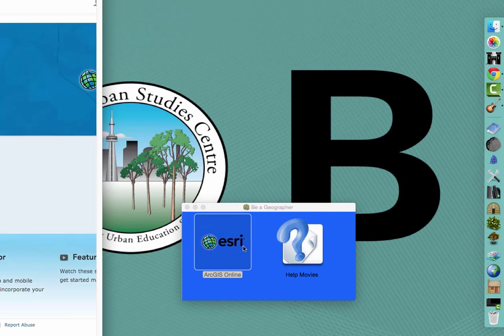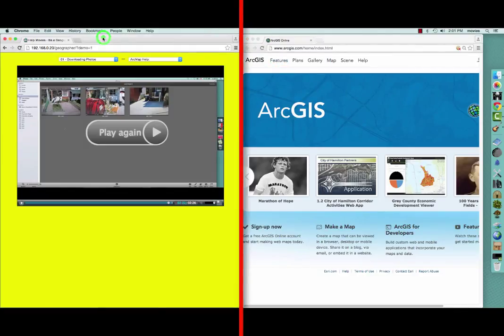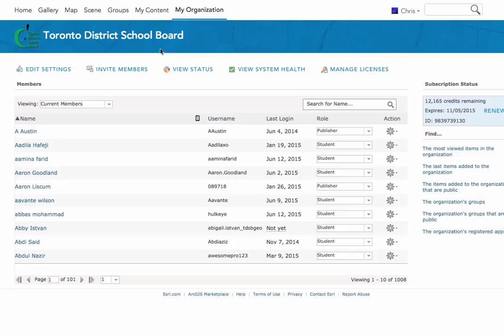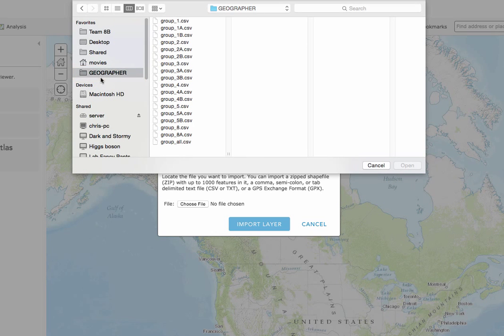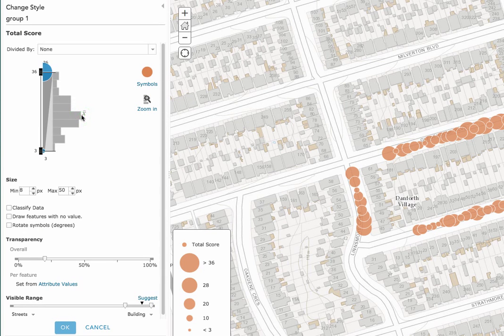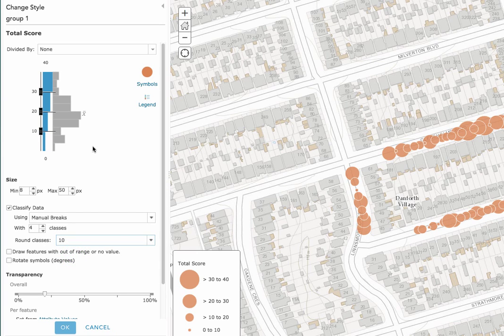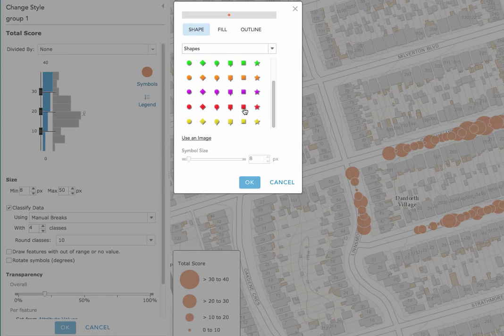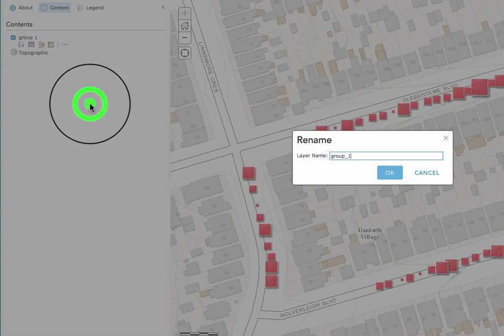01 Starting Your Map